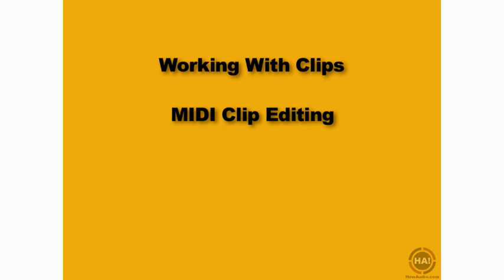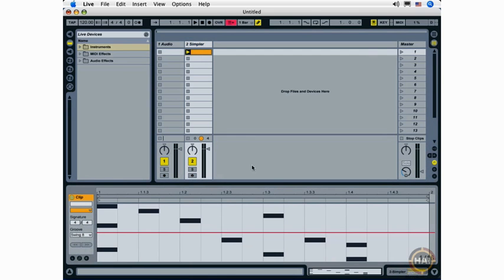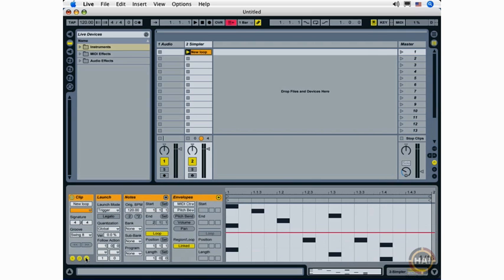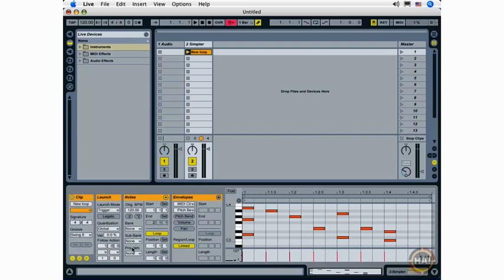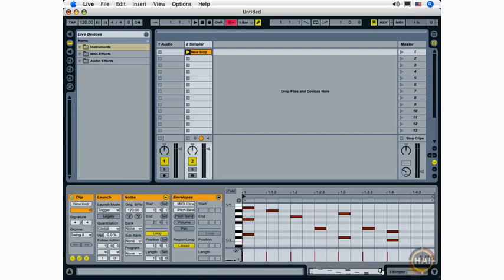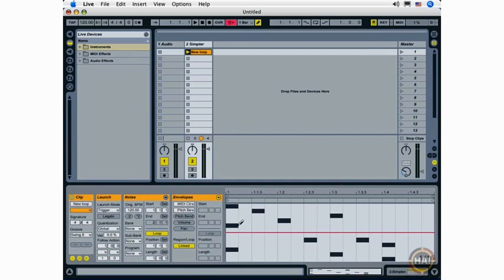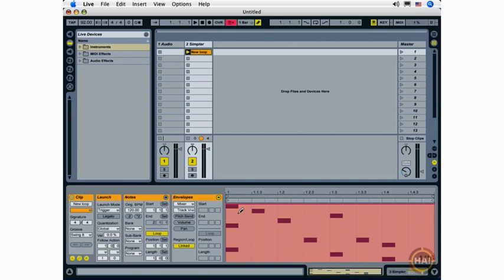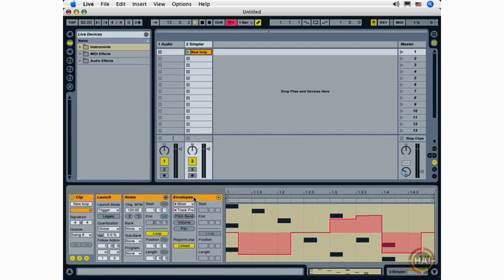MIDI Clip Editing Ableton Live Tutorial